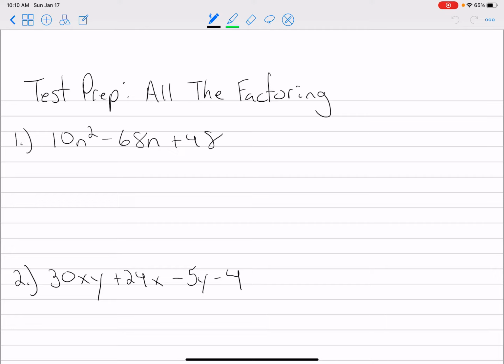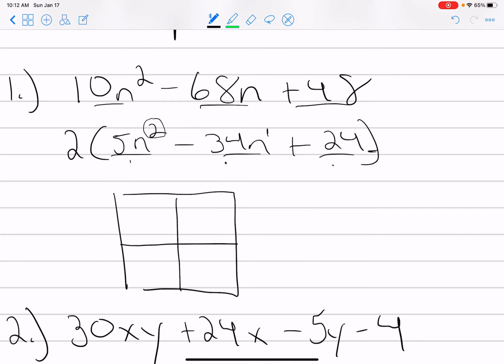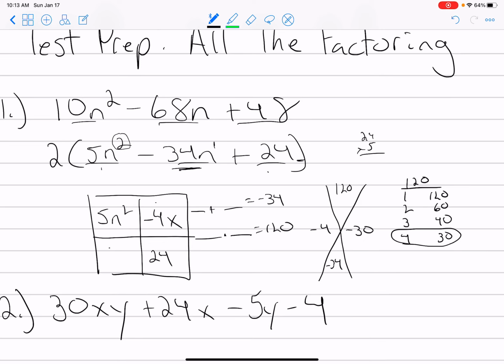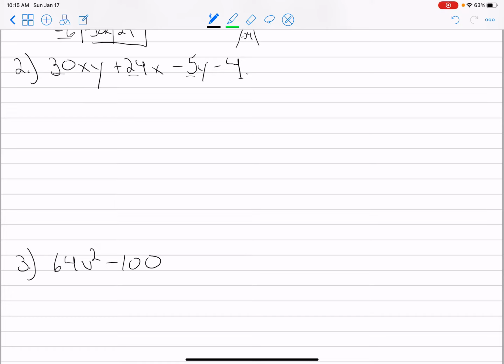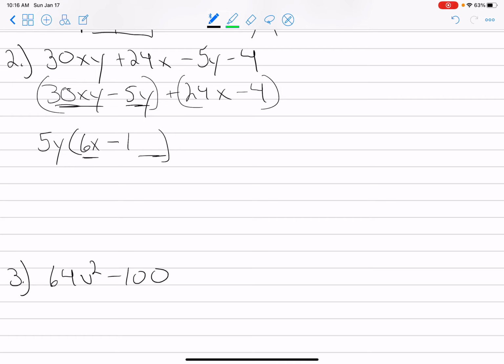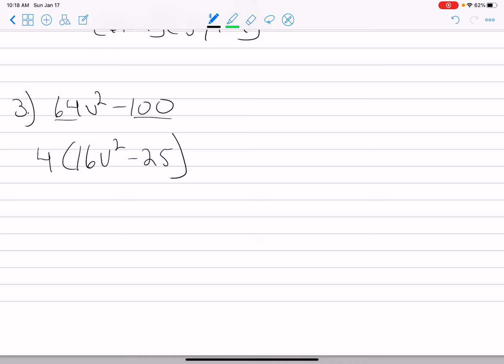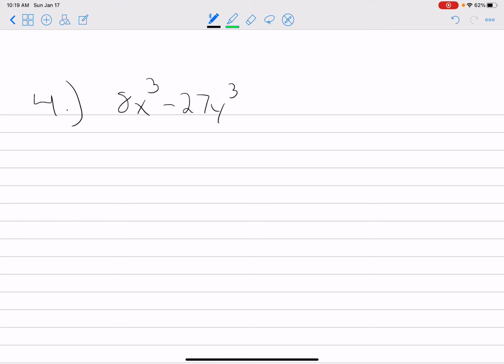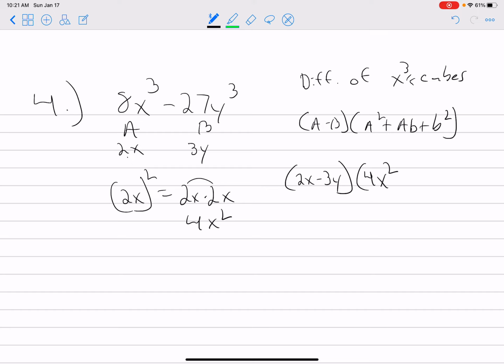All The Factoring: Test Prep